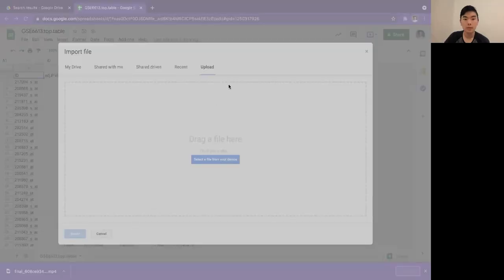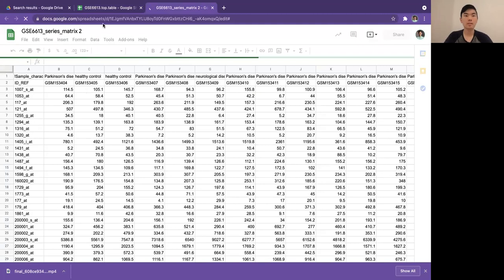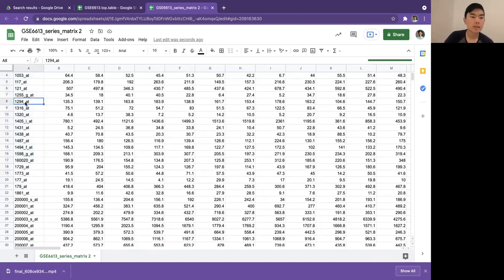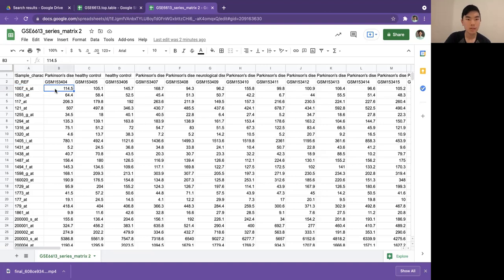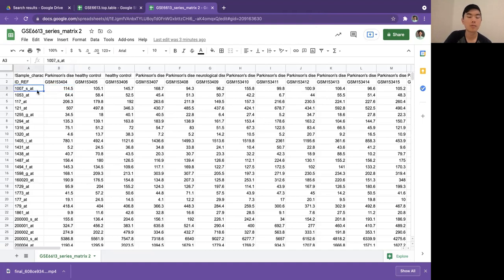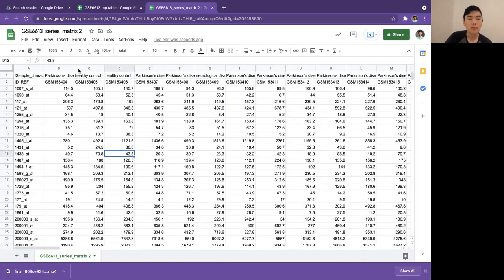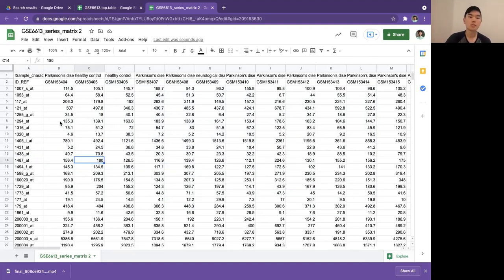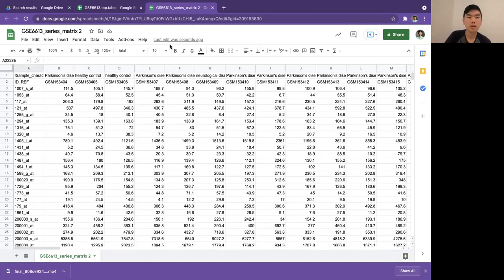Working with Series Matrix Files from the Gene Expression Omnibus: Part 2